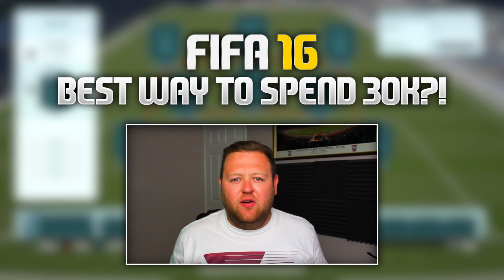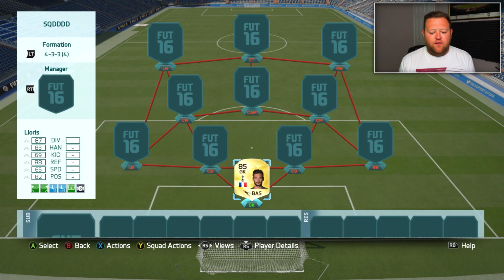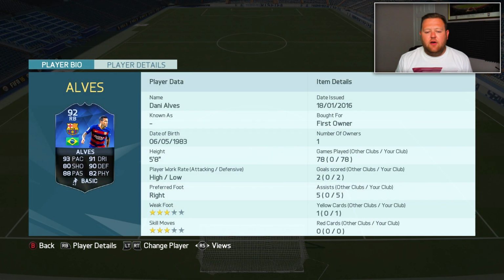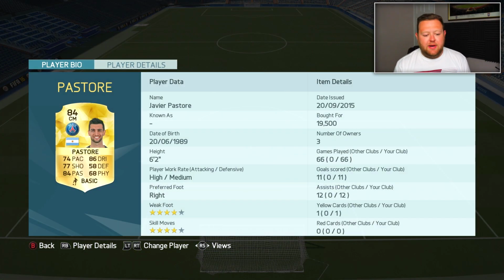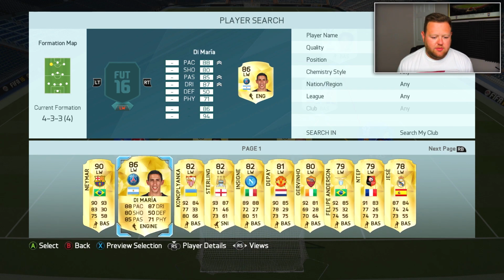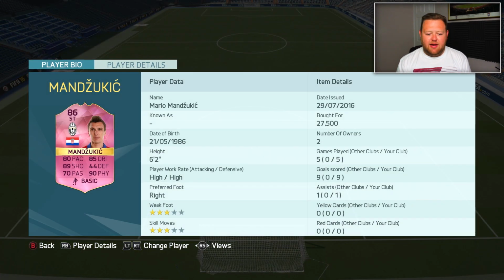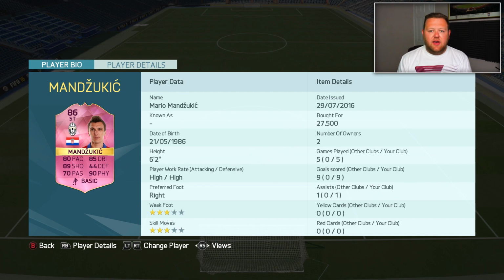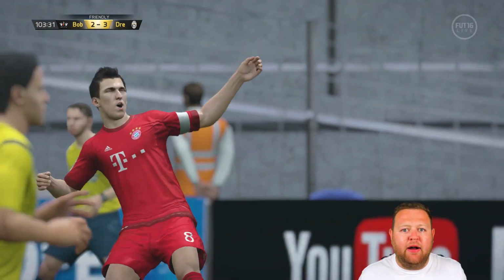BEST WAY TO SPEND 30K COINS!? THE FUTTIES BEAST!! FIFA 16 ULTIMATE TEAM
This 30k FIFA 16 player is an absolute BEAST!! But who is it!? xD

Today we take a look at potentially one of the best striker on FIFA 16! This futties winner card is an absolute BEAST! I think it's the best way to spend 30k on FUT!!